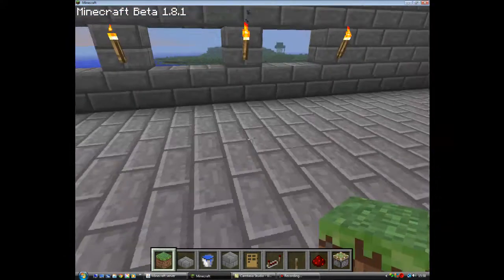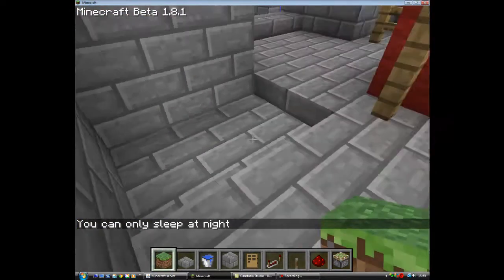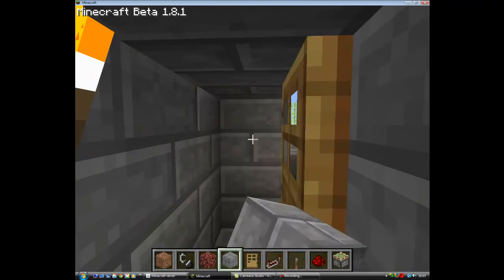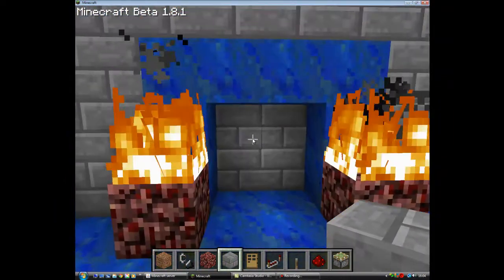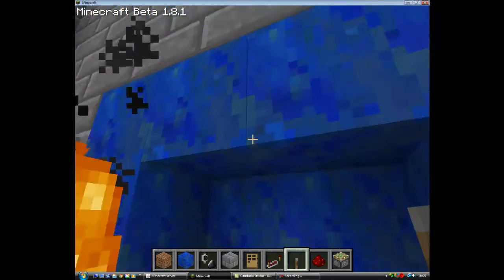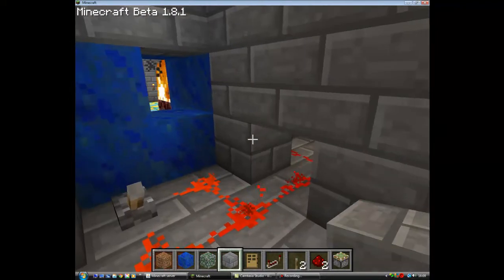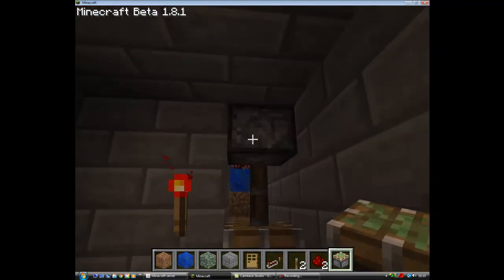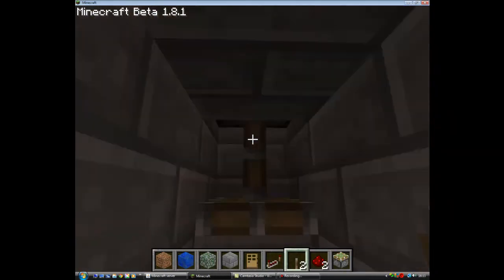Making an Adventure Map #5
We show you round our castle so far and try to build a drawbridge and tunnel!!